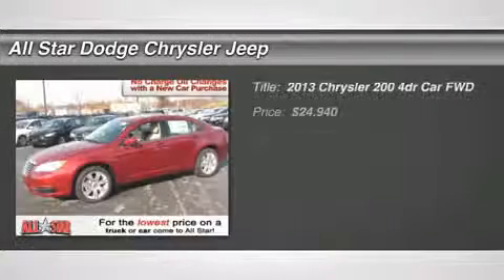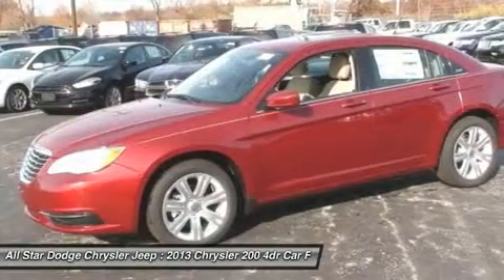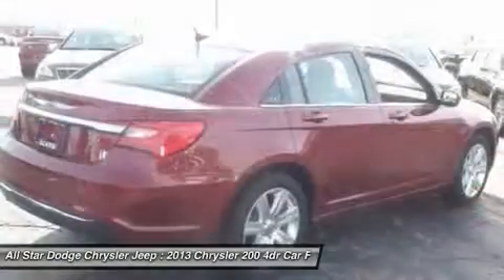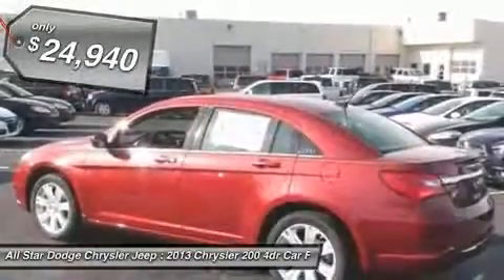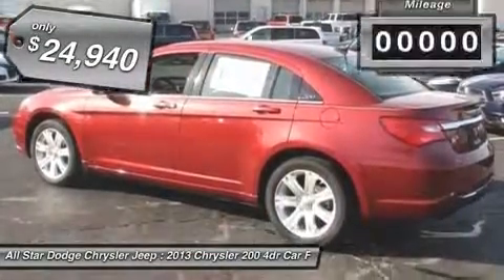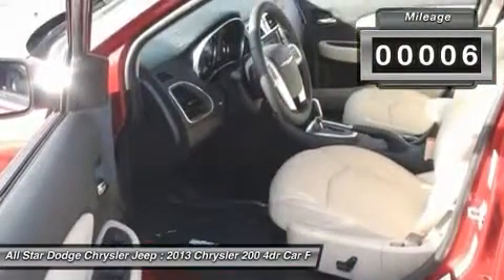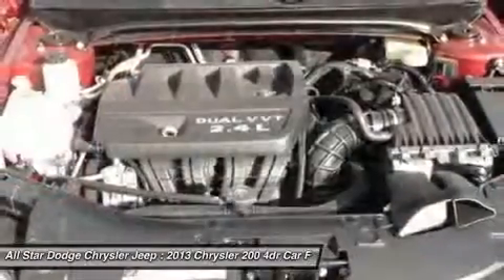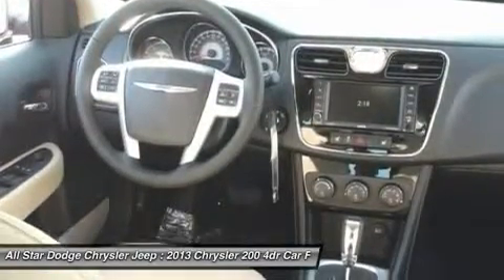2013 CHRYSLER 200 Bridgeton, MO 62003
2013 CHRYSLER 200 Bridgeton, MO
Stock# 62003

All Star Dodge Chrysler Jeep (AllStarDodgeChryslerJeep)
11503 St. Charles Rock Road

Don't miss this 2013 Chrysler 200. It's equipped with Automatic transmission and features a Deep Cherry Red Crystal Pearl exterior. With 6 miles, you'll want to take this car home. Make a great choice today.